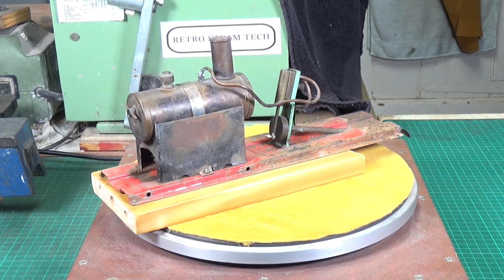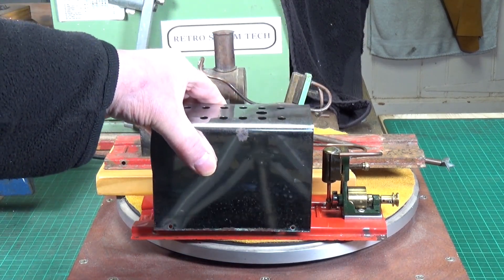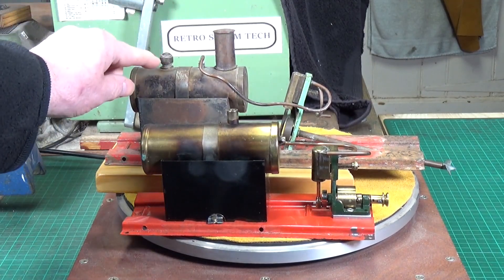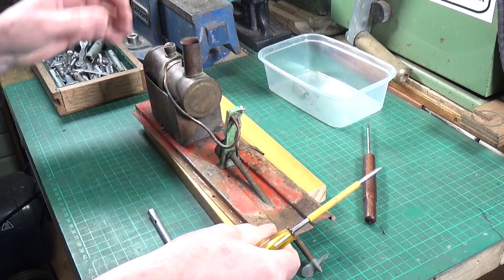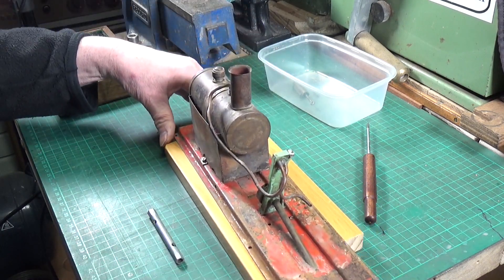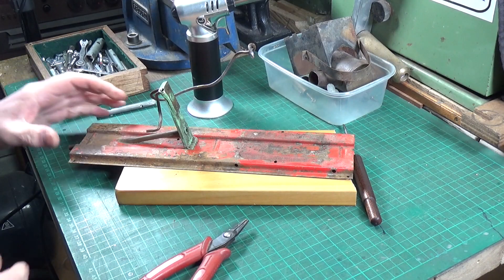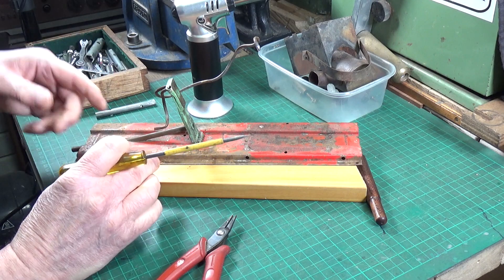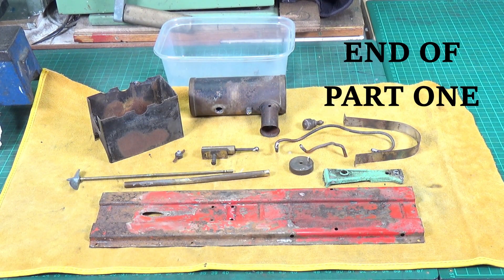Mamod ME1 Marine Steam Engine - Part One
First part of the restoration of a Mamod Marine Steam Engine which is is almost an ME1!